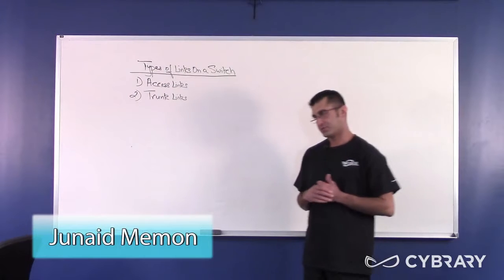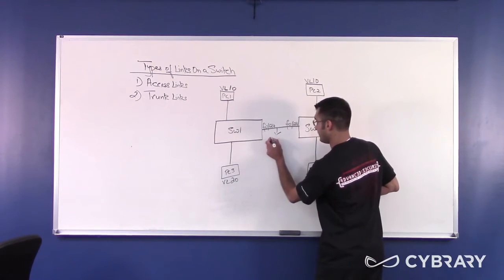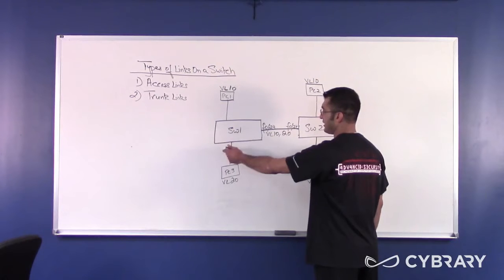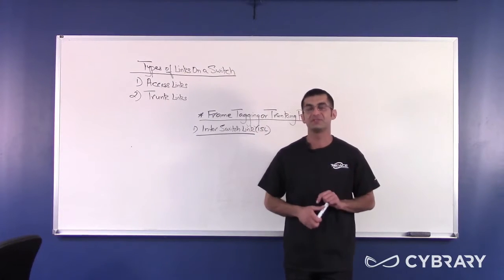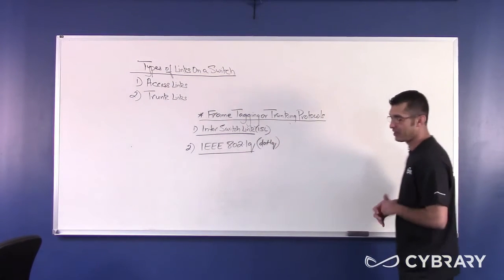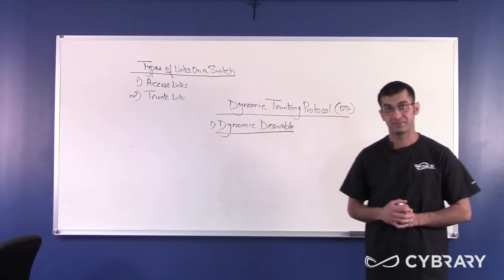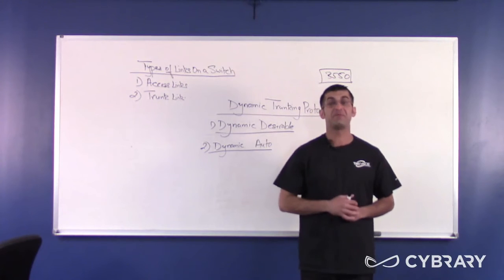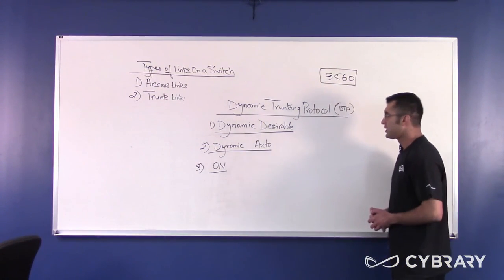14 Layer 2 Links on a Switch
14  Layer 2   Links on a Switch